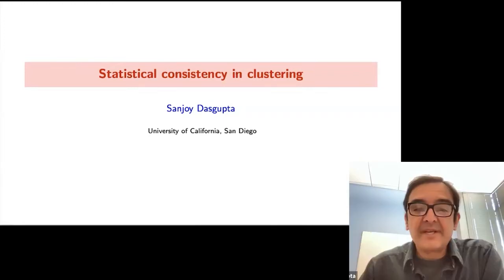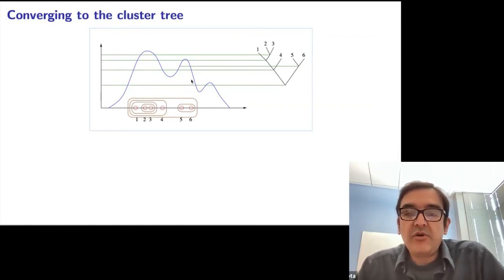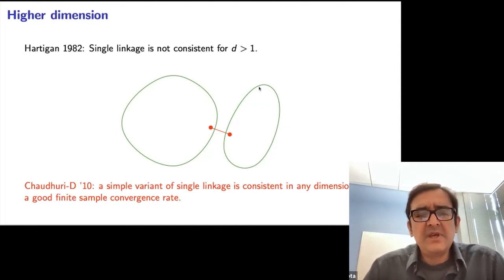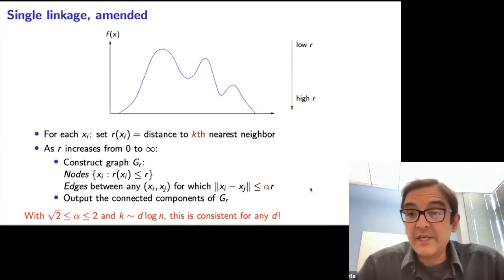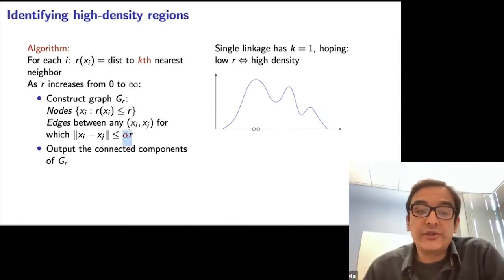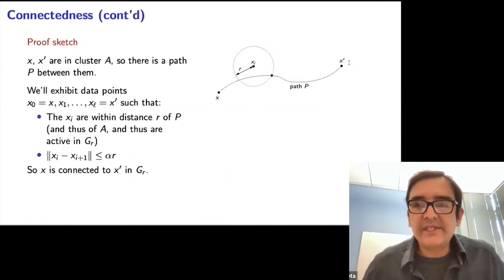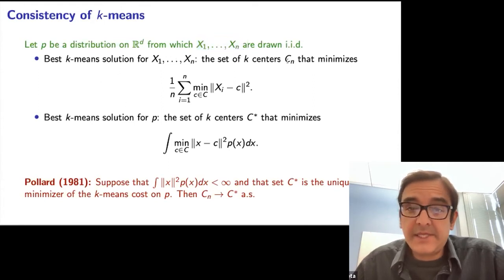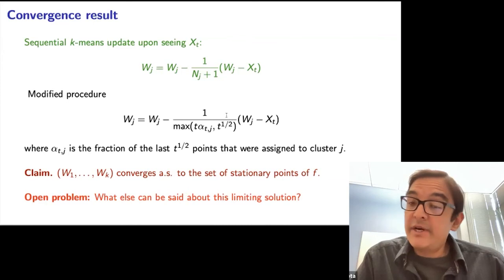IDEAL Workshop: Sanjoy Dasgupta, Statistical Consistency in Clustering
When n data points are drawn from a distribution, a clustering of those points would ideally converge to characteristic sets of the distribution, suitably defined, as n increases. We will look at two such results: for linkage-based hierarchical clustering and for an online version of the k-means algorithm.

Joint work with Kamalika Chaudhuri, Gaurav Mahajan, and Geelon So